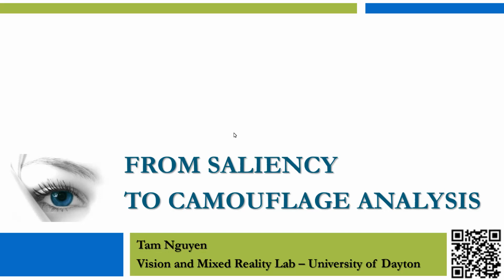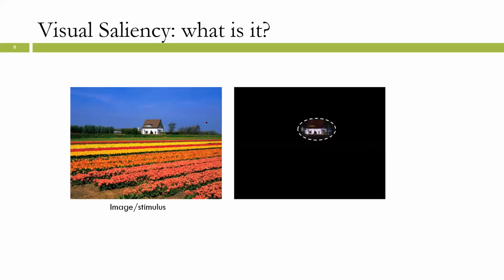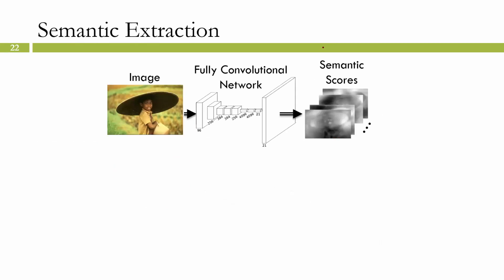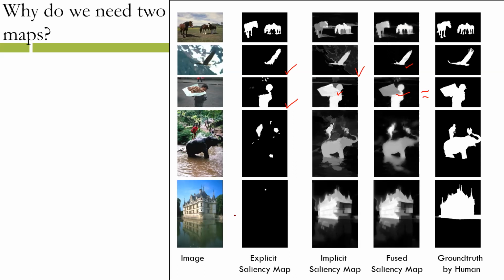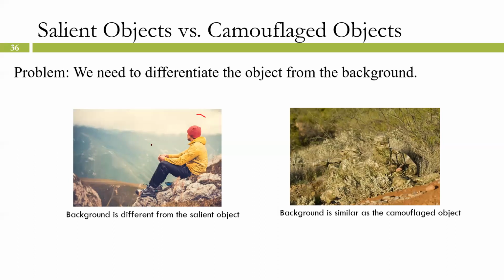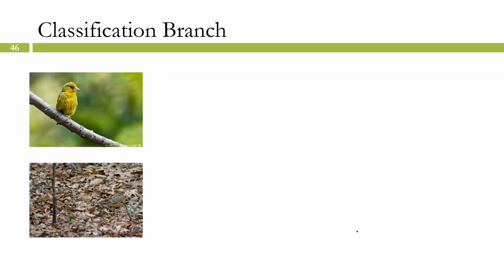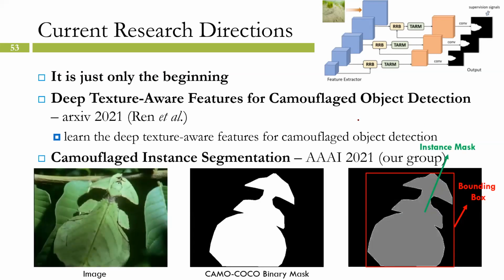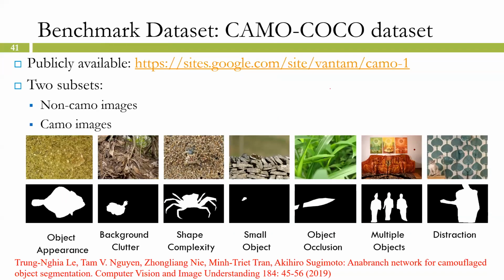From Saliency to Camouflage Analysis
Presented by Dr. Tam Nguyen, University of Dayton